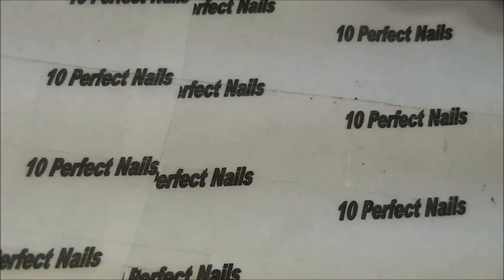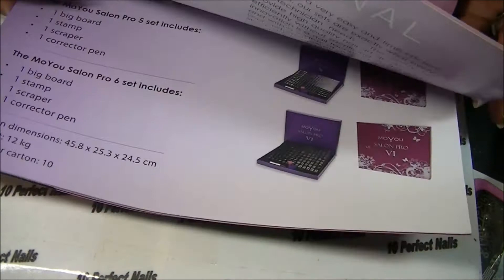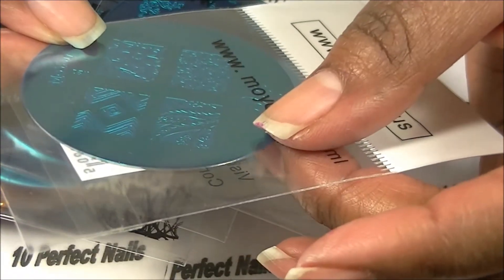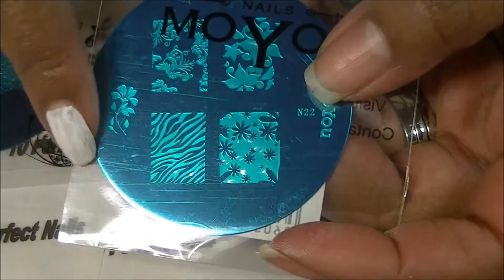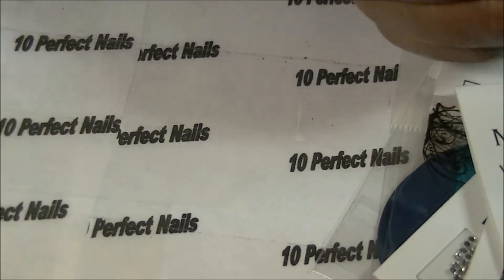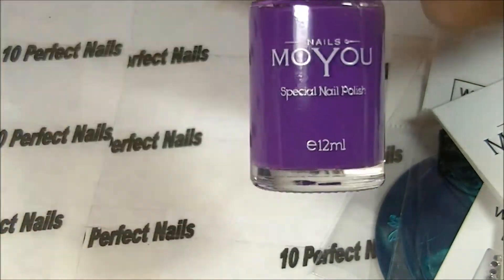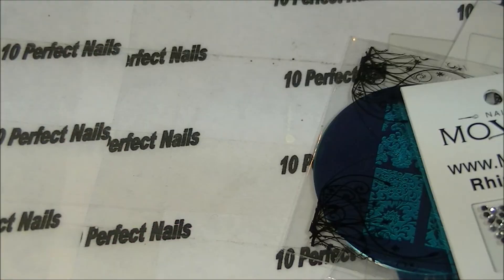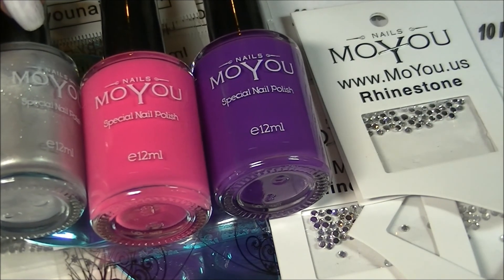Take a Look At MoYou US!!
Polish names provided in video were correct: Silver, Purple People Eater, & Pink.

READ

Song: How About it